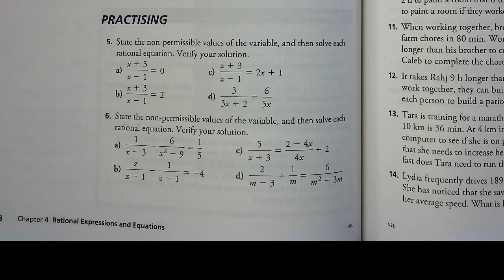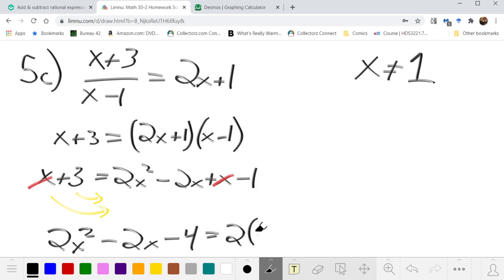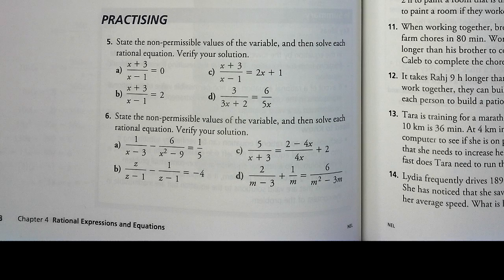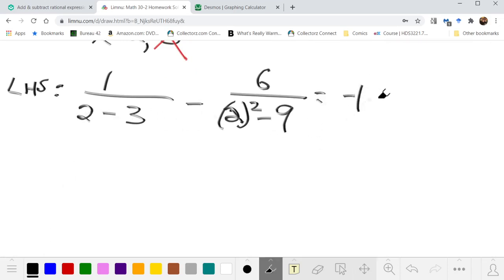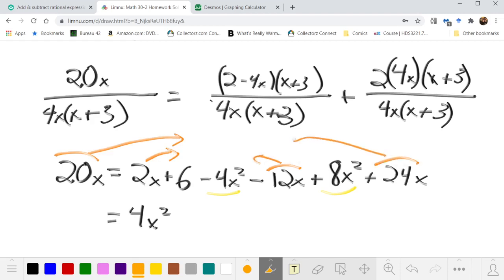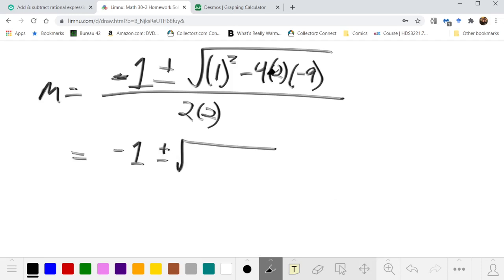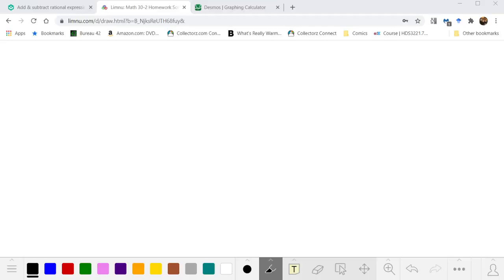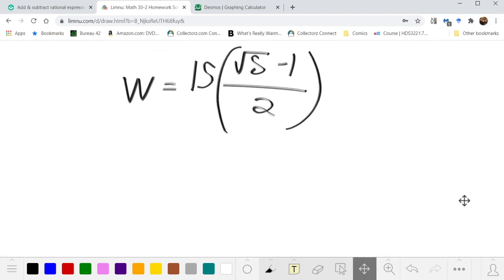Math 30-2 1.06 #2 Homework Solutions